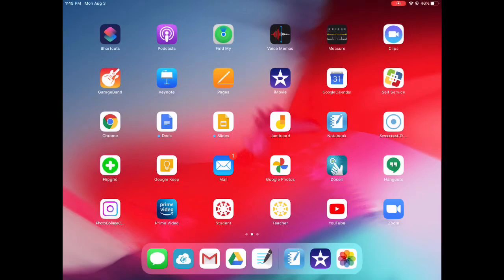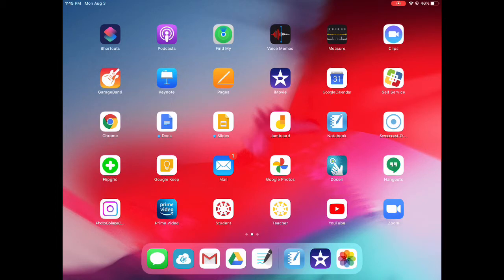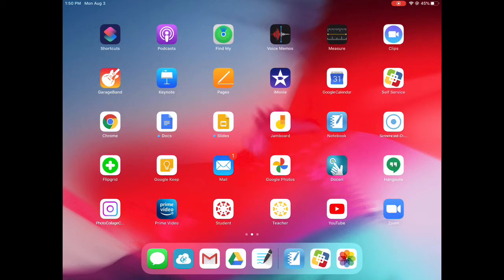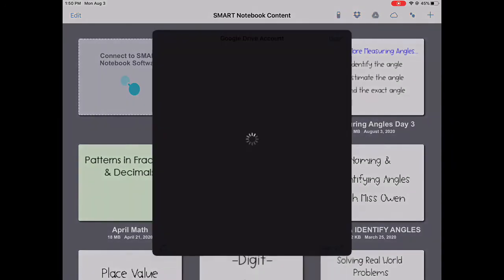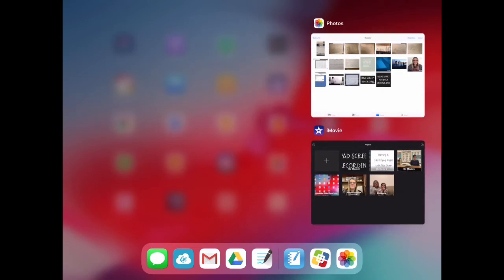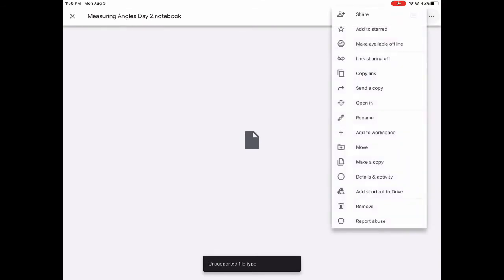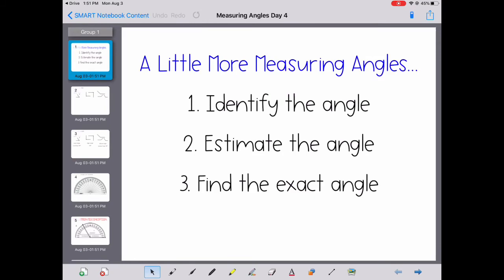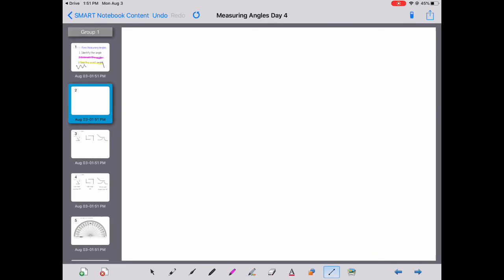iPad & Smart Notebook